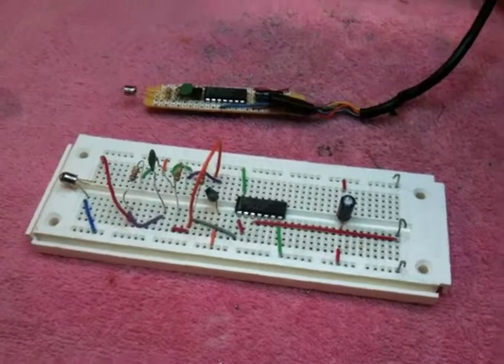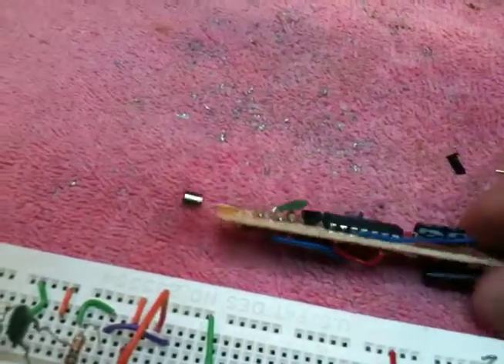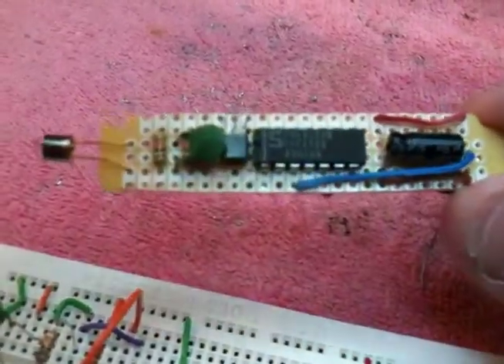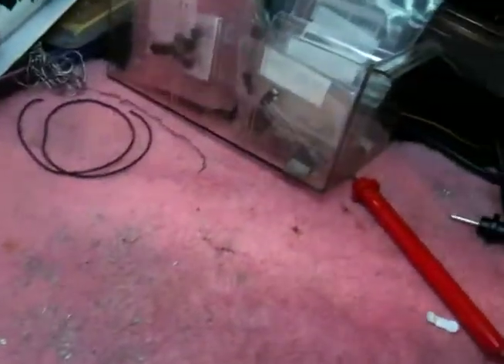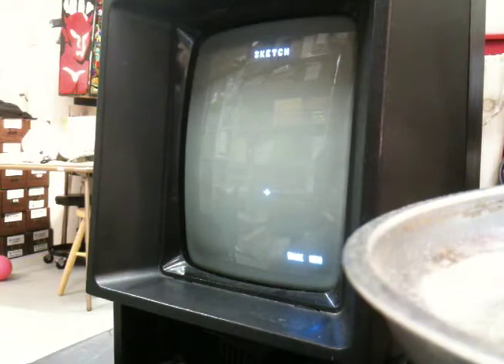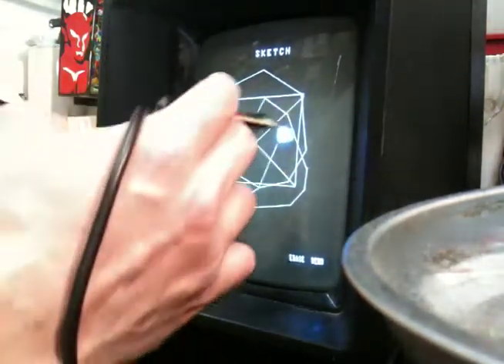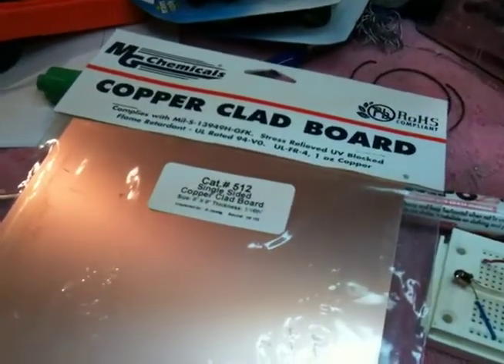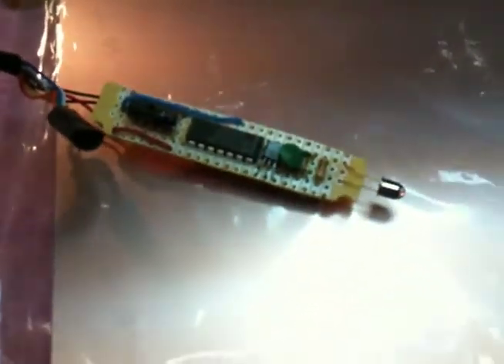Homebrew Vectrex Light Pen Prototype Part 2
Showing off my toner transfer PCB etching skillz (not).